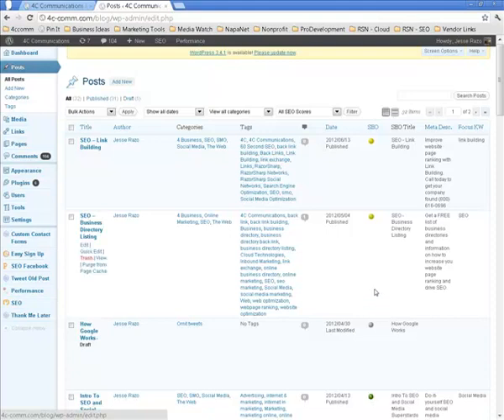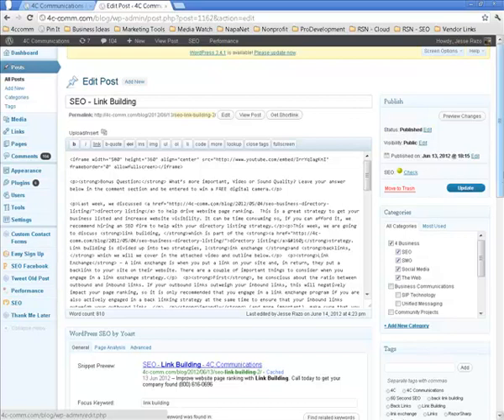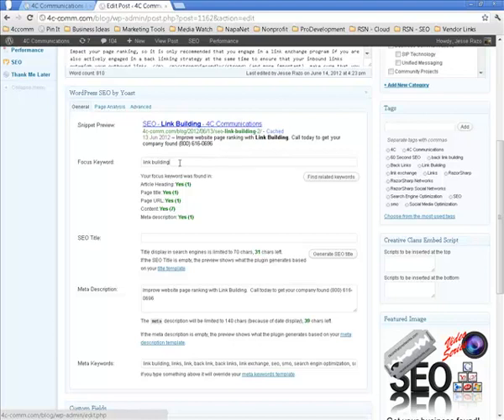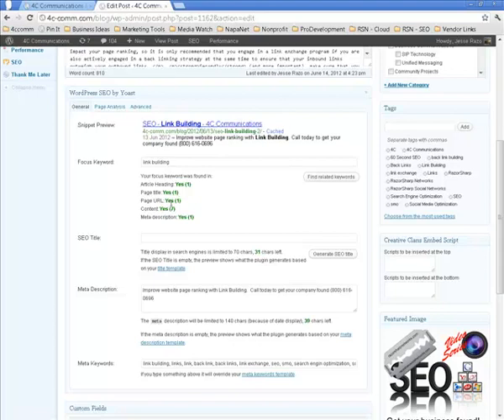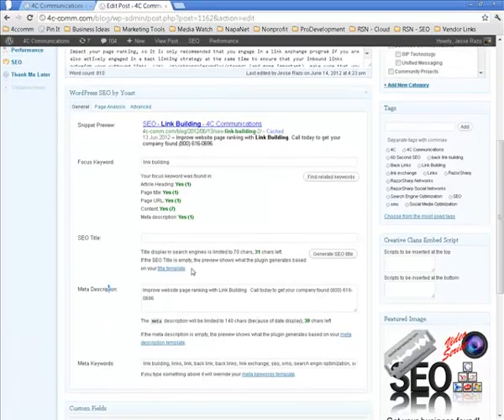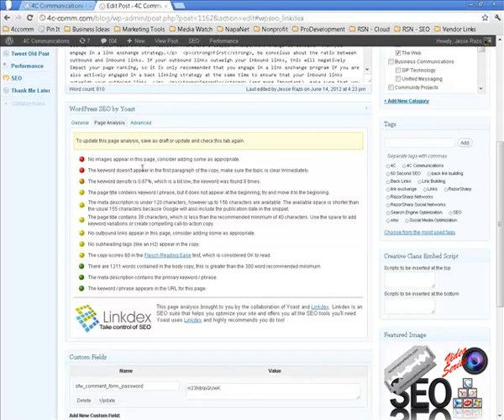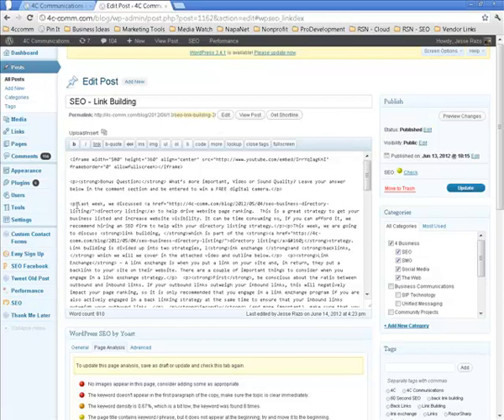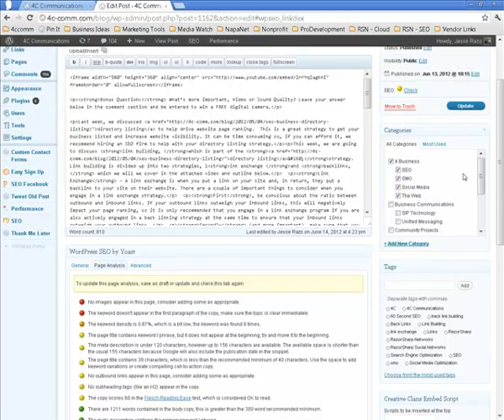Wordpress SEO Plugin - Optimizing Pages and Posts (SEO)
RSN Training - How to optimize Wordpress Pages and Posts.  This training will cover the Wordpress SEO plugin and how to optimize content with links, titles, tags, meta descriptions, categories and more. Content is King, optimized content is the kingdom!